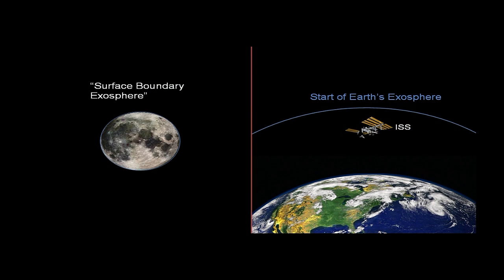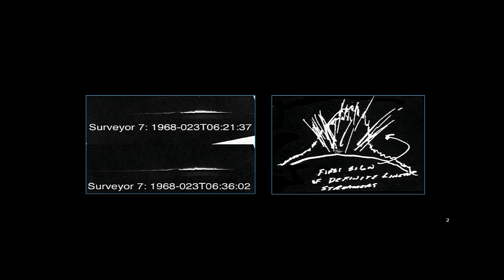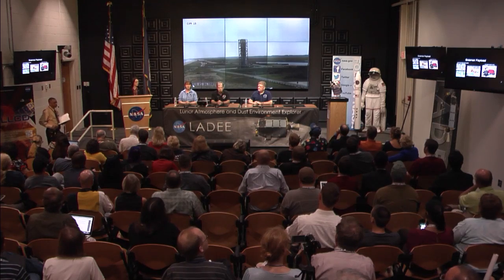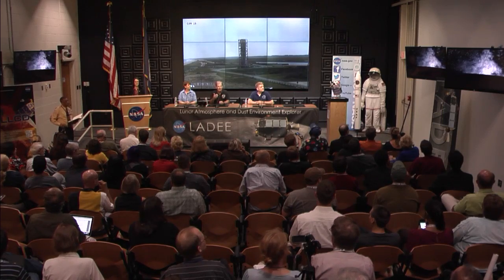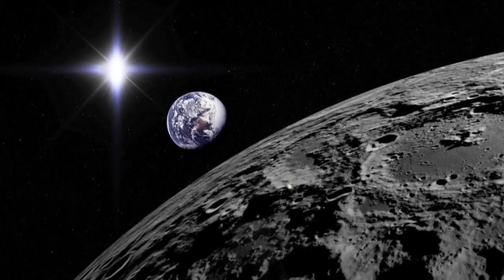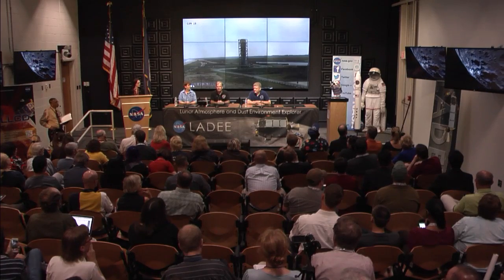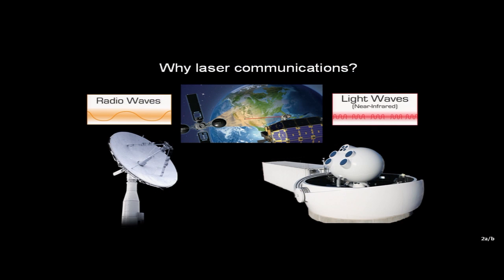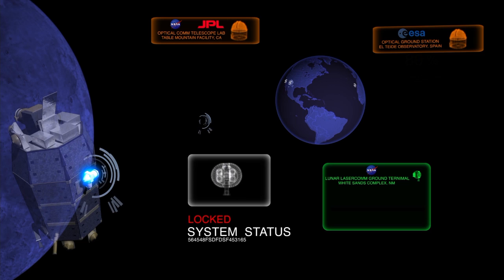Talking LADEE Science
A NASA press briefing broadcast on NASA TV included discussions about the scientific aspects of LADEE, the agency's next lunar mission. The Lunar Atmosphere and Dust Environment Explorer spacecraft will launch from the Mid-Atlantic Regional Spaceport's Pad 0B at NASA's Wallops Flight Facility on September 6 on a mission to orbit our moon and gather detailed information about the structure and composition of the lunar atmosphere and determine if dust is being lofted into the lunar sky. This research will help us better understand other bodies in the solar system.